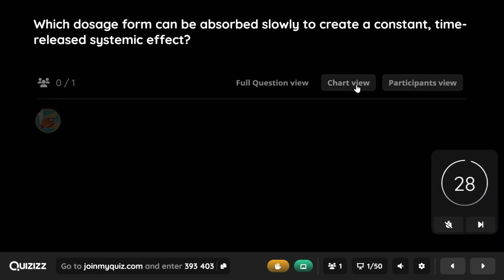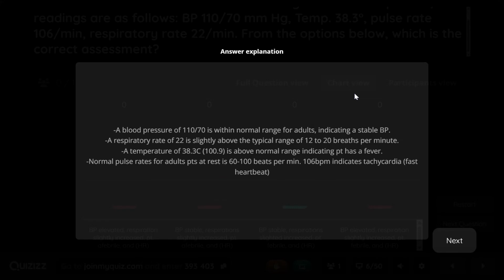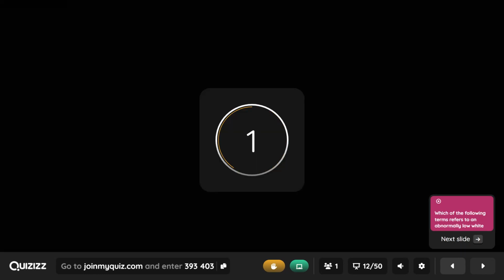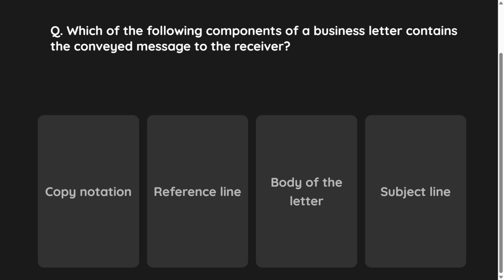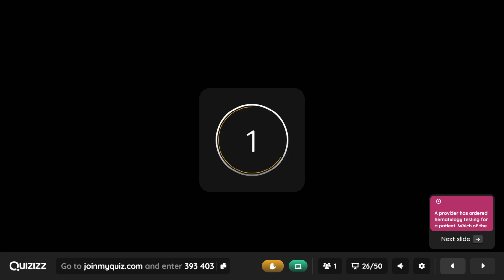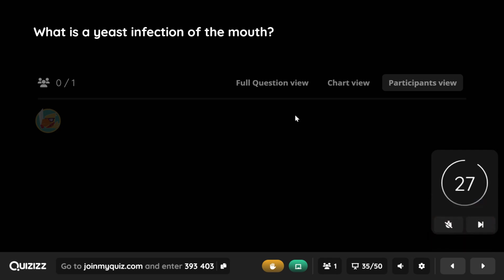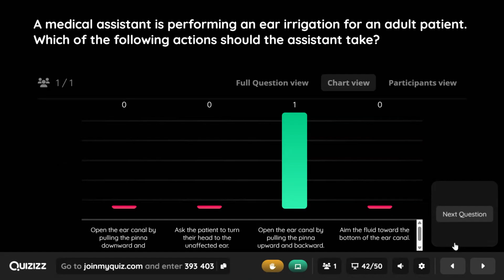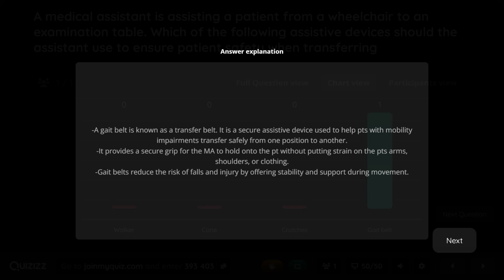✅ Medical Assistant Exam Prep | Test Questions & Rationales Explained!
🚨 Are you ready to PASS your Medical Assistant exam? 🚨

I’ve got you covered! In this video, we’re tackling real exam-style questions with clear, easy-to-understand explanations (because just knowing the answer isn’t enough—you need to know WHY!). 🧠💡

⚡ What to Expect:
✅ Rapid-fire test questions – Just like the real exam! 🎯
✅ Straight-to-the-point answers – No fluff, just facts! 💯
✅ Easy rationales – Breaking it down so you never forget! 🤯

Whether you’re studying for the CMA, RMA, or CCMA, this video will help you boost your confidence and pass with ease! 🚀

📌 Don’t Cram Alone!
🎥 Watch, answer along, and see how many you get right! Drop your score in the comments and let’s see who’s ready to ace it! 🏆💬